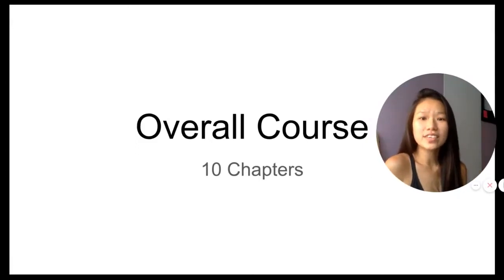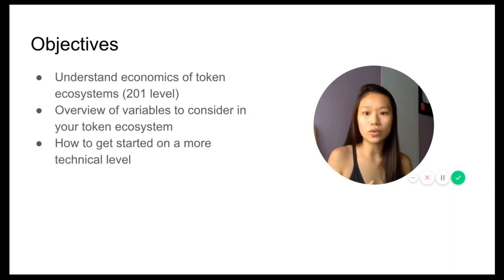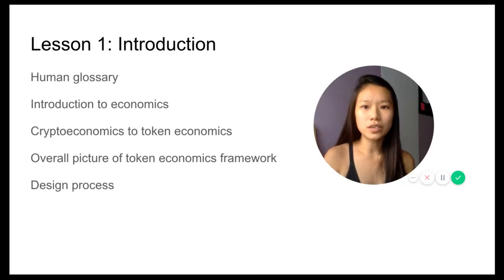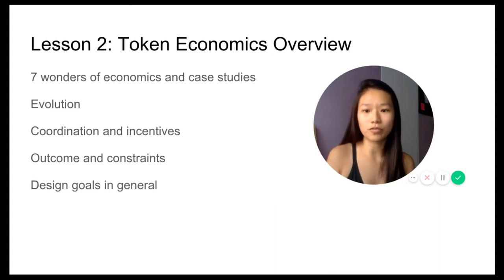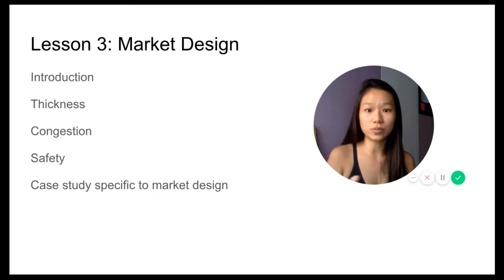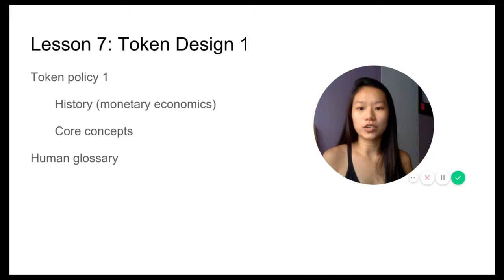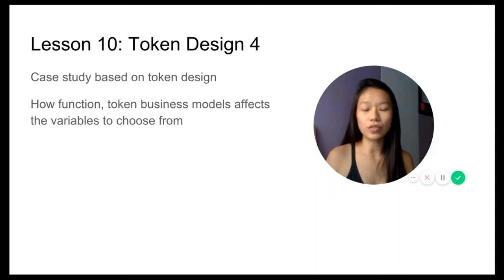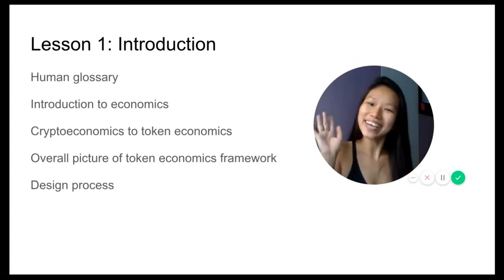Introducing: Token Economics 201 Complete Course for non-Beginners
This is for all nerds and those interested in token economics 😘

Problem: I hear lots of comments about the need to go deeper. It’s either too goddamn basic, too focused on the coding/computer science  aspect, or way too expensive for regular folks like you and me to learn.

Solution: create a token economics framework based on research and apply that to token business models. Teach that.

Solution
1) Consolidated my 24 months research of token economics into a functioning framework
2) Make it easy for you to learn and apply them to your project